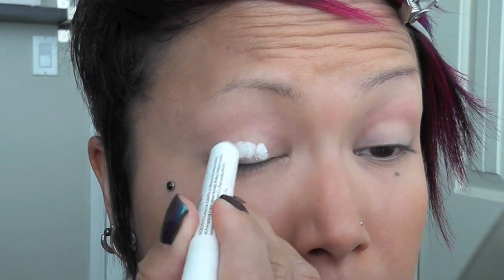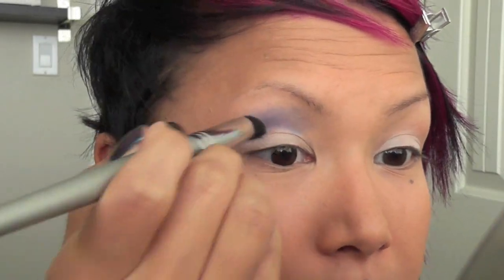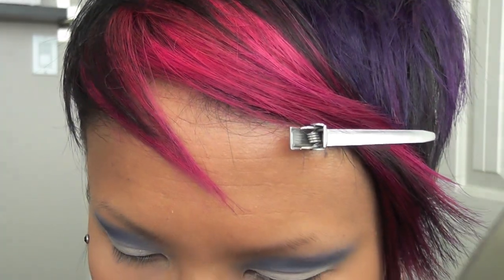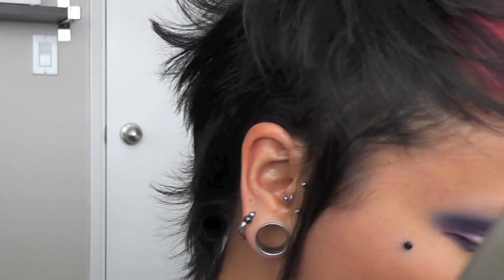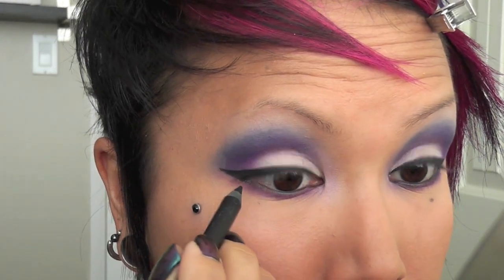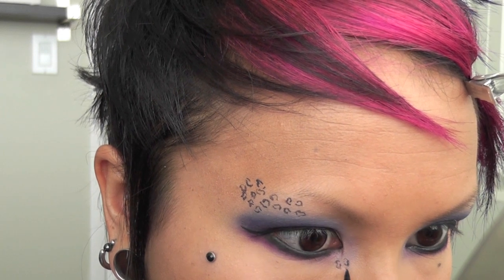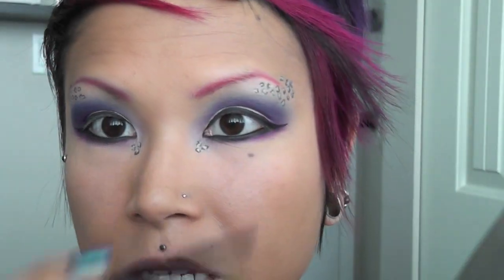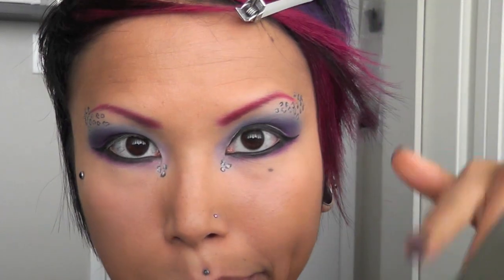Only Leopards, No Cougars ;)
Not sure why the camera's hue kept changing.